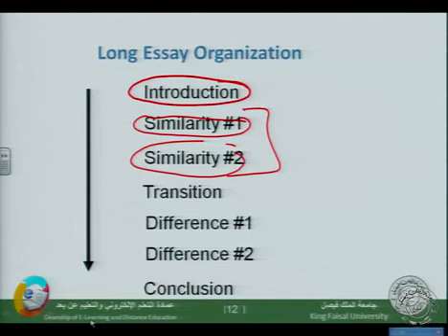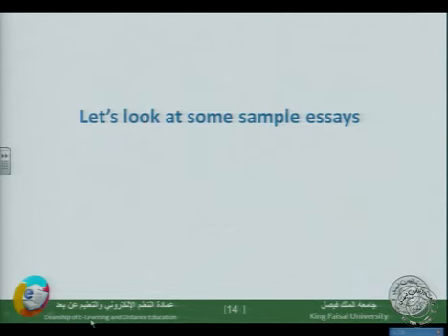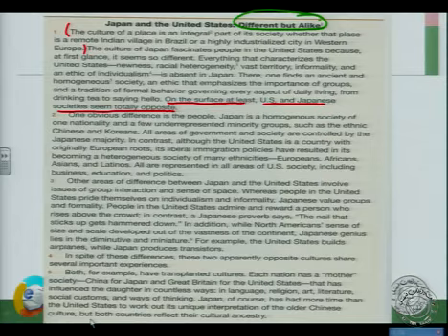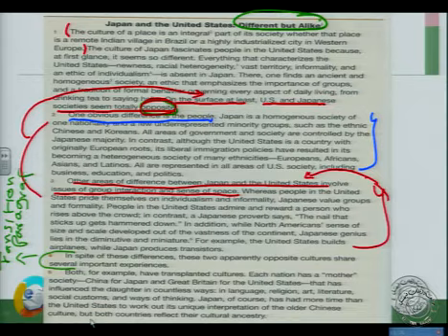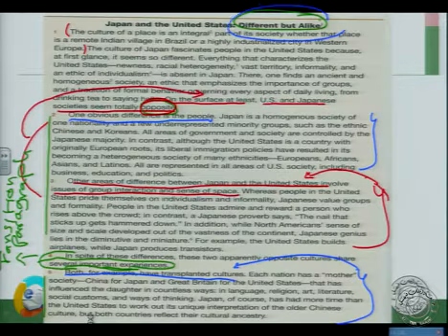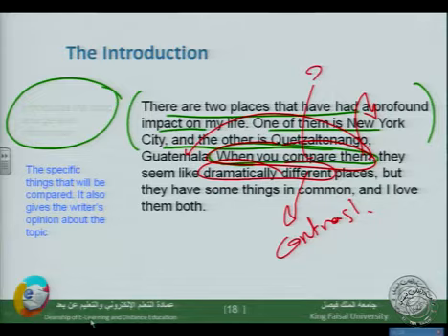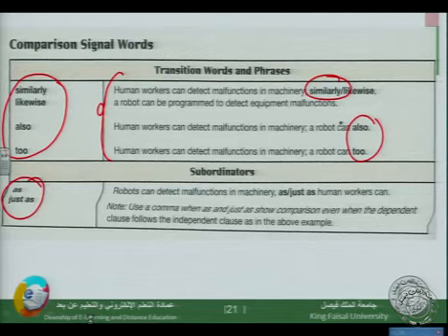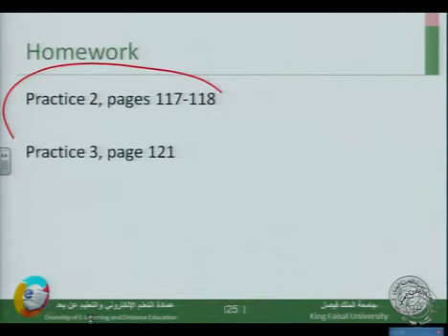08 English Language Essay. Dr. Ammar Sultan Al-Ma’ani